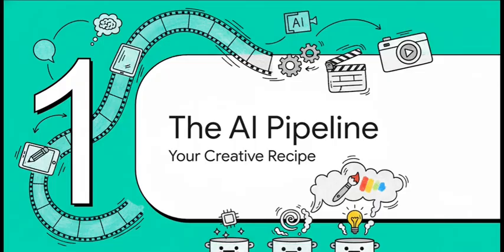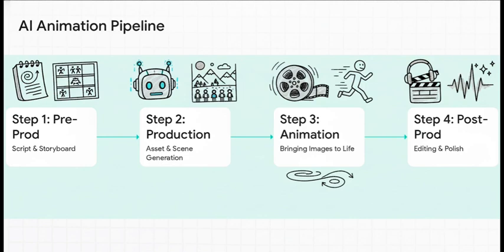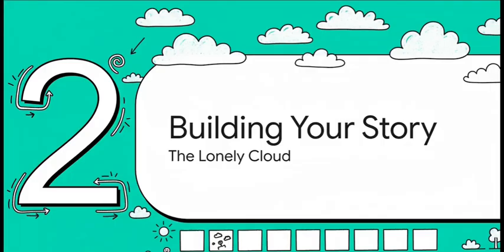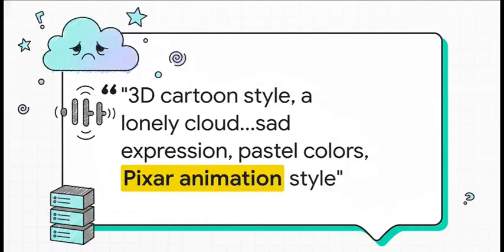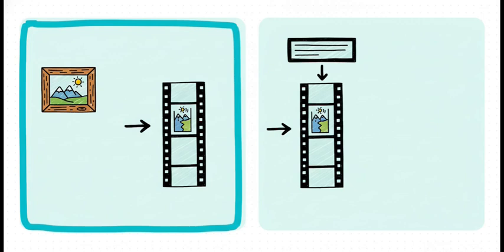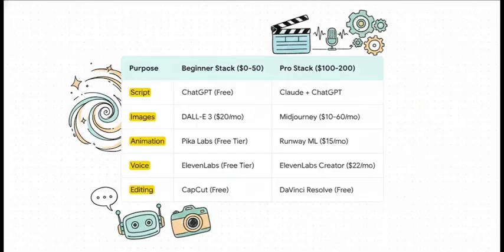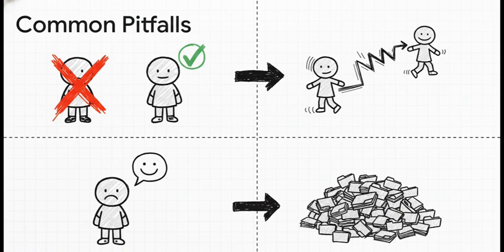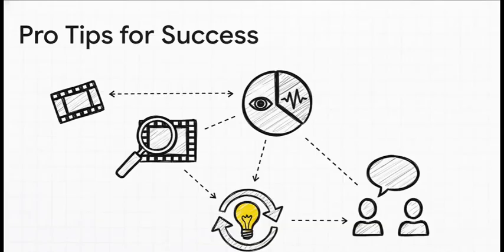How to create video using AI tools. 💻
Learn how to create videos using AI tools step by step, even if you have no editing experience. This video explains how AI video generators turn text into scripts, visuals, voiceovers, subtitles, and finished videos in minutes. Discover the best AI tools for video creation and how to use them for YouTube, Instagram Reels, TikTok, business videos, and online courses. Save time, reduce costs, and scale content creation with artificial intelligence.